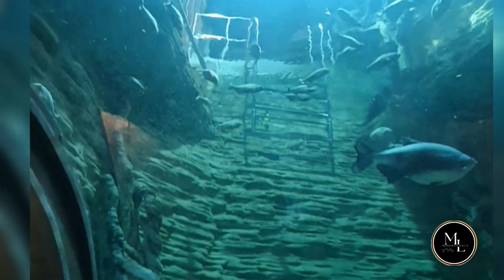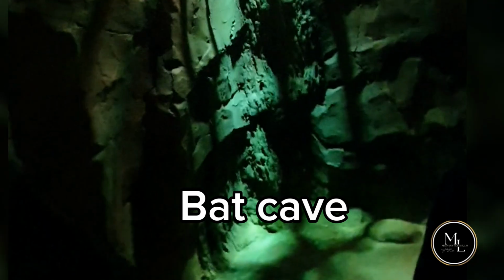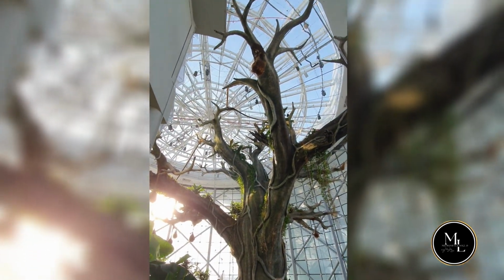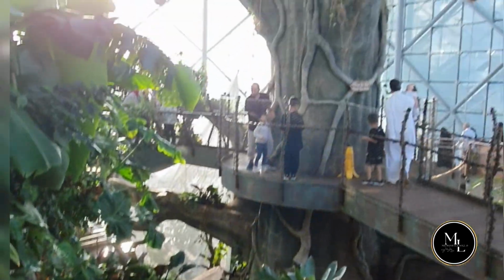Dubai's Secret: Exotic Birds & Rainforests in the Desert | Green Planet Dubai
☆A visit to 🇦🇪"The Green Planet Dubai", which is located at City Walk. It's an amazing experience to see the natural environment of tropical rainforests with unique collection of plants and animals. Its a very informative and must visit place.

☆Green Planet is an enchanting indoor tropical rainforest. Here you will find a variety of exotic birds, reptiles, fishes, insects, and plants. The venue has 4 levels of interaction for the visitors. Inside this place, there is a small waterfall as well which will give you a real-time forest experience. Fish aquarium Pirahna. One of our favorite animals here is the sloth, which is a rare species, and you will love the interaction with the same.

☆It also has a bat cave inside this, and you can have a real-time experience with the bats in a dark cave, which is pretty exciting.

تُعتبر "ذا جرين بلانيت" غابة استوائية مميّزة في قلب مدينة دبي، بحيث  يوجد أكثر من 3000 نوع من النباتات والحيوانات والطيور، كما تُعدّ محمية خضراء للكثير من الحيوانات والنباتات المميّزة. تقوم "ذا جرين بلانيت" بتعريف سكان دبي وزوارها على أهمية الدور الذي تؤديه الغابة الاستوائية في مستقبل كوكبنا بهدف رفع الوعي العام، حيث استقدم هذا المكان وبعناية شديدة أنواعاً مختلفة من الحيوانات التي تتواجد في الغابات الاستوائية.☆☆☆

what is green planet Dubai?
the green planet city walks Dubai.